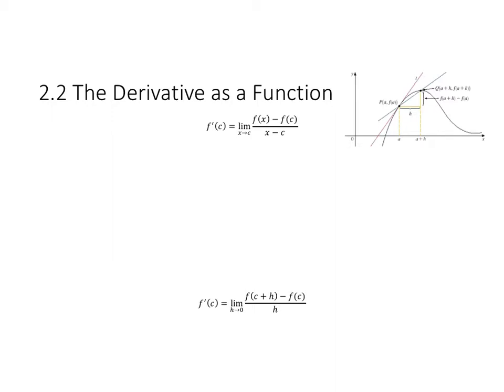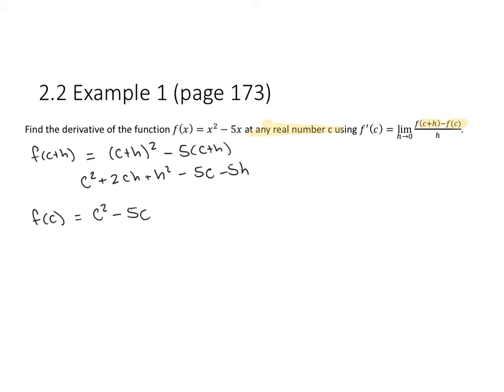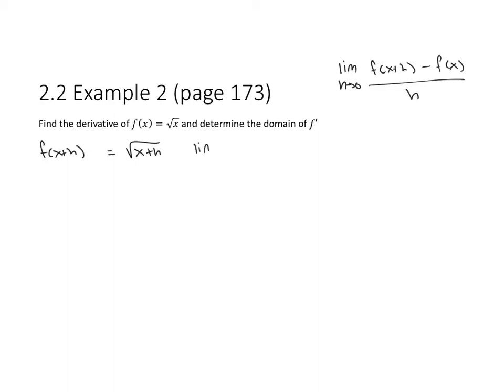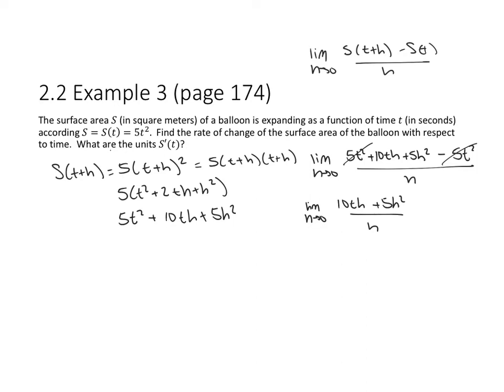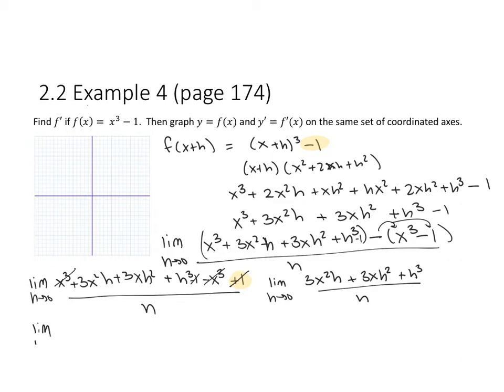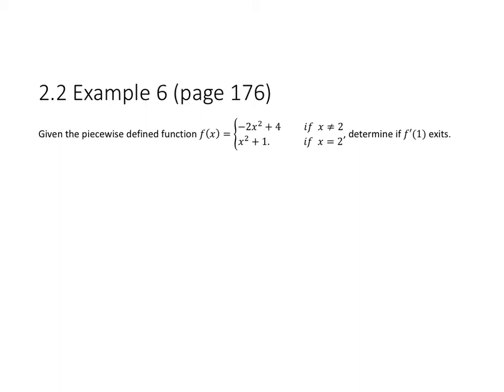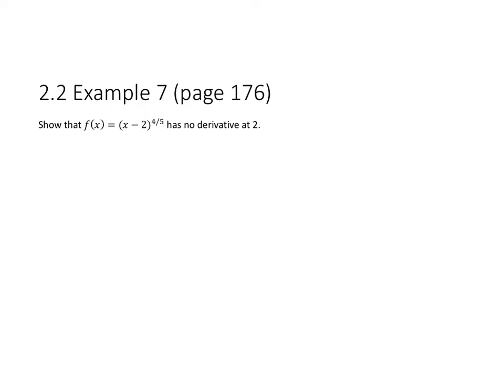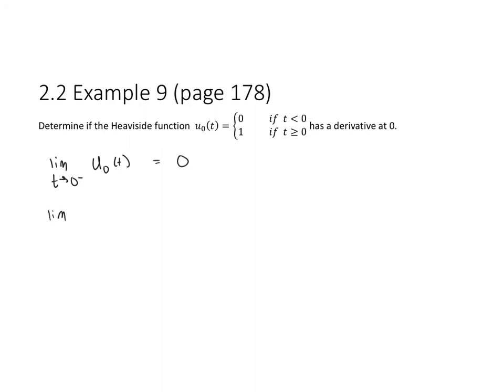Unit 2 section 2 2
Limit form of the derivative